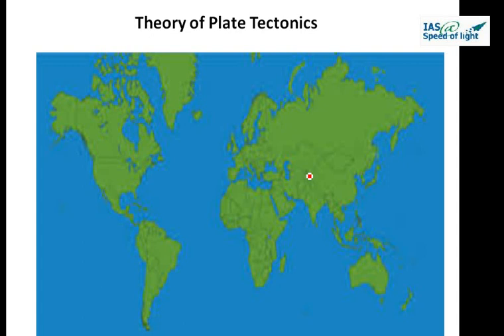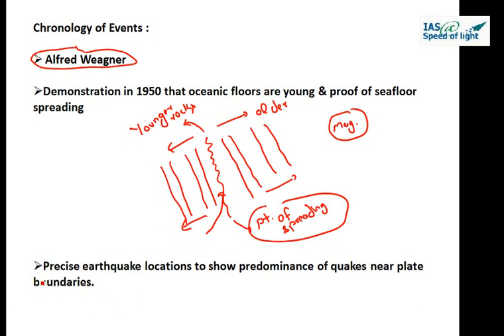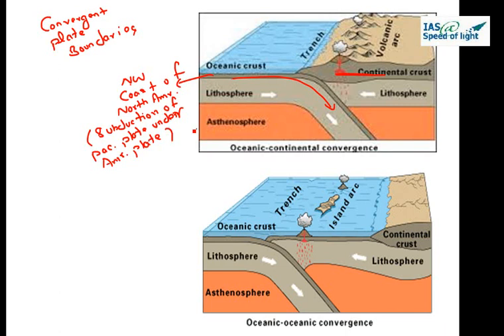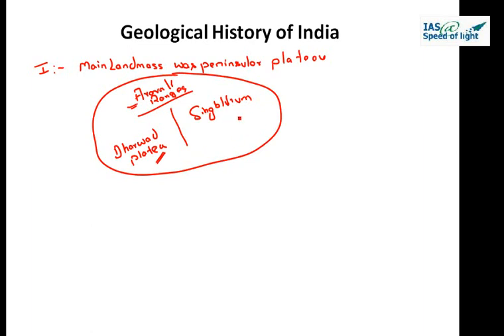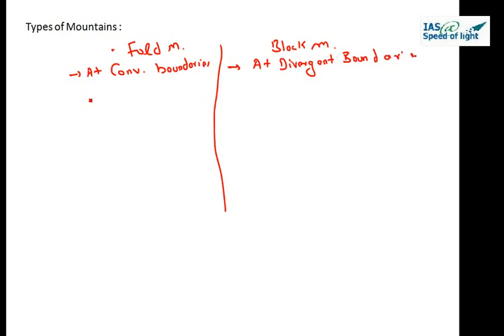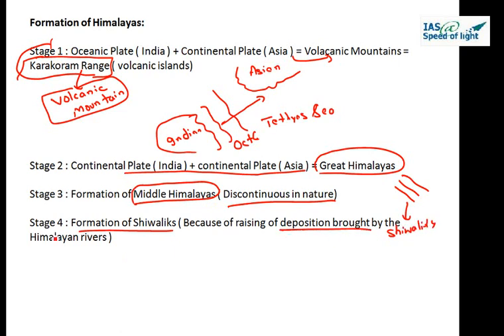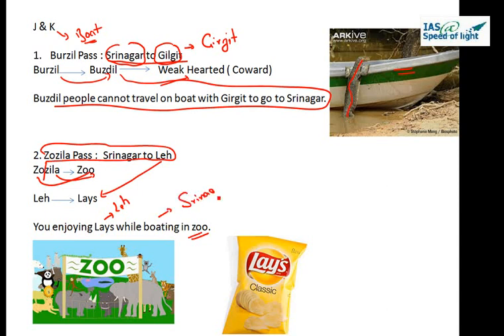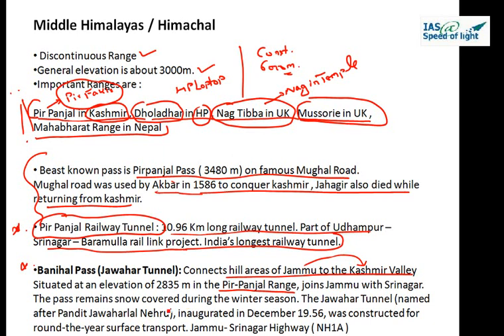Indian Physical Geography Concepts for Civil Services Part 2